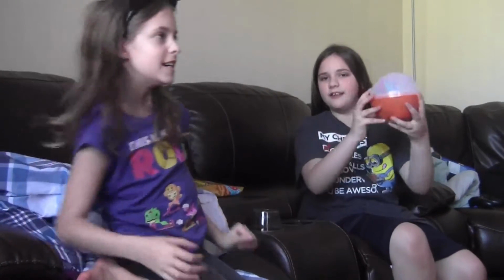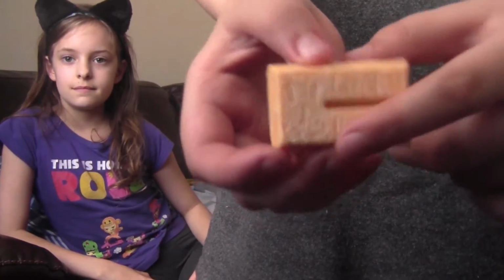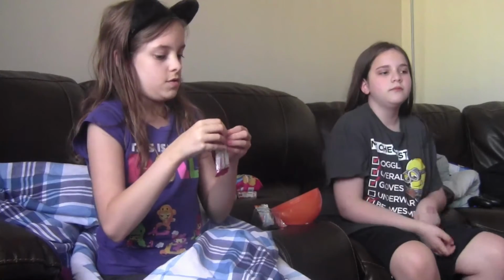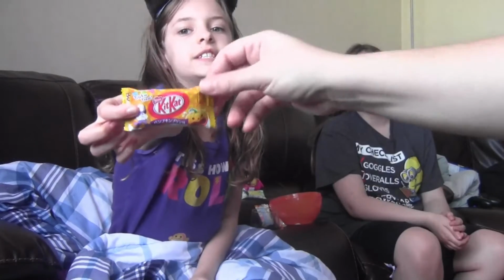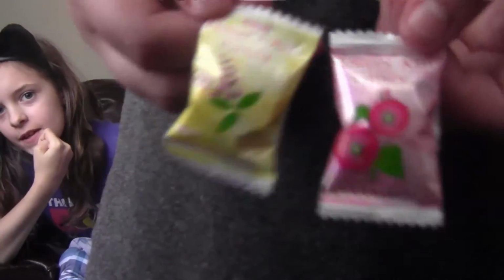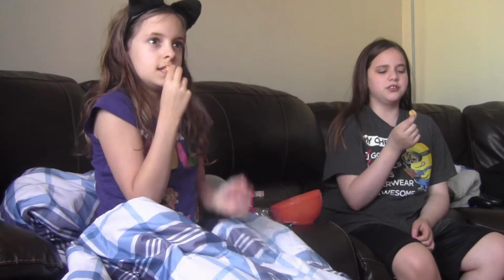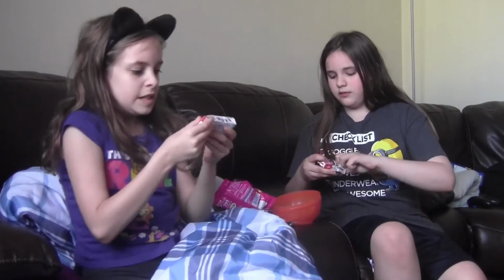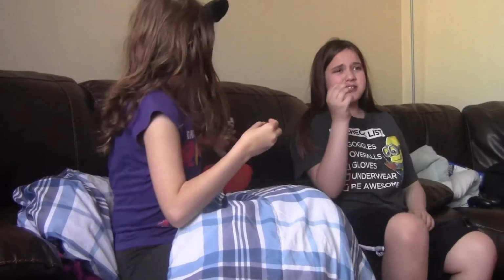Family Reviews - Kids trying Japanese candies!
I ordered some candies from over seas to try some different countries candies so here is the one country that I chose. I would ordered from them again in the future. They had so many options but I only ordered from who countries to try something different. May get the girls a subscription to another monthly supplier of snacks. Please let us know if you like seeing the girls trying different snacks from around the globe and we will order some different candies or tell us where you think they should try from next!!